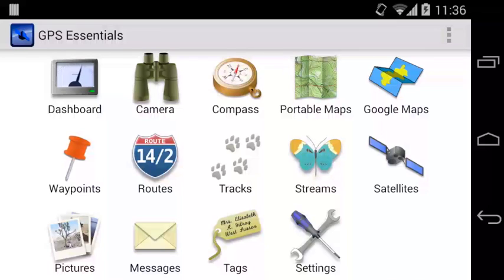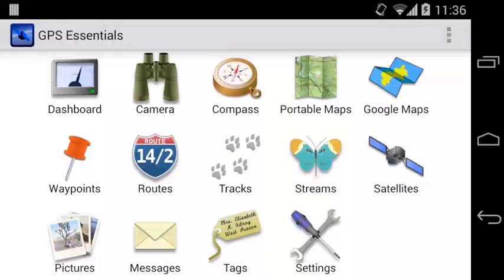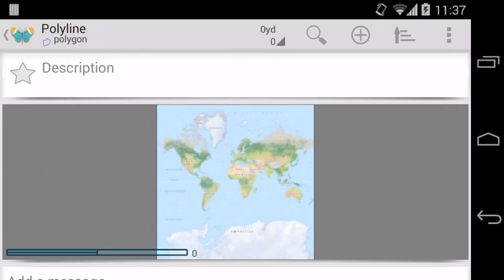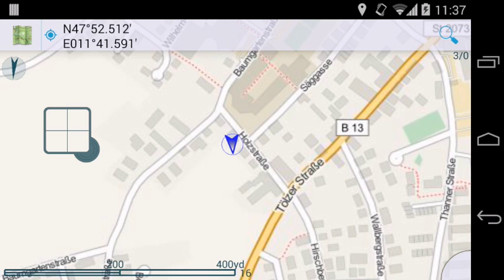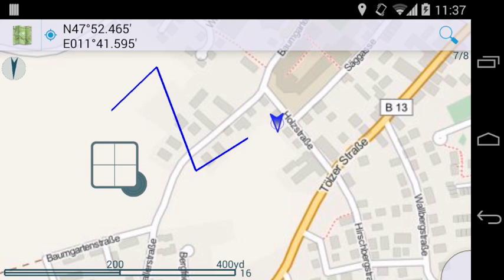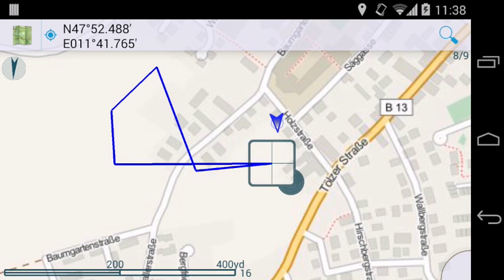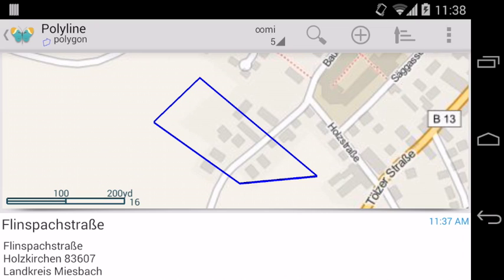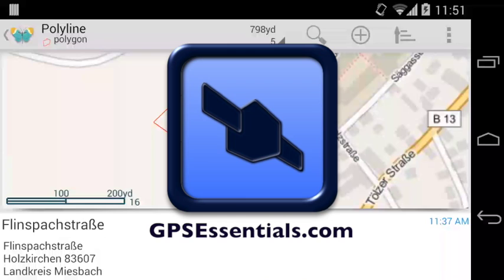Drawing Polylines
Shows how to draw lines in GPS Essentials